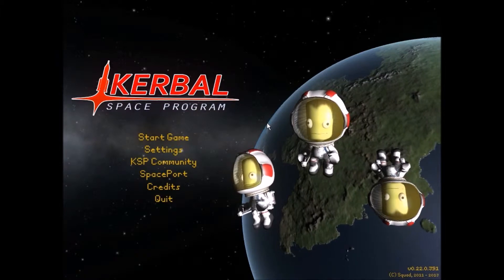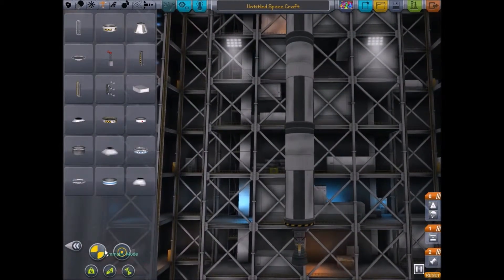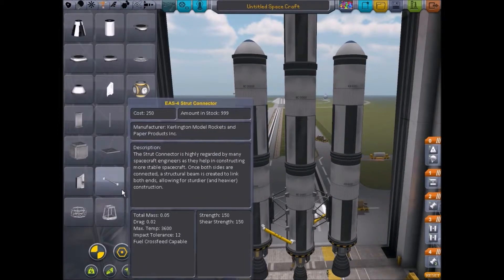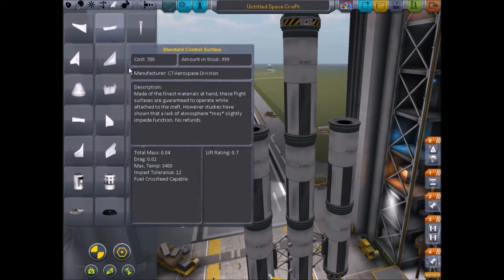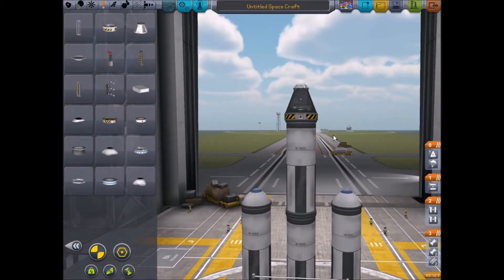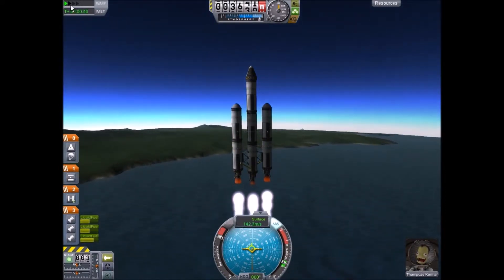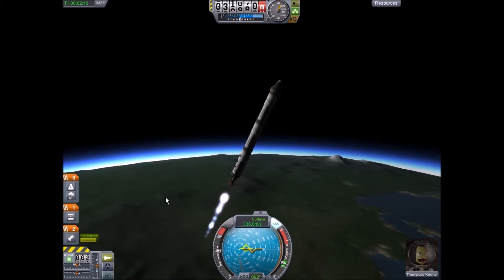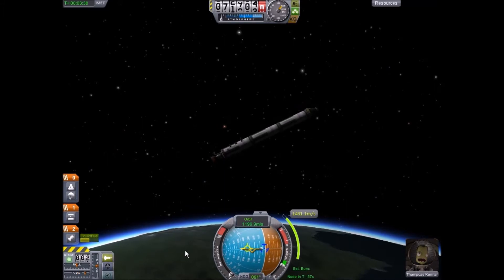How NOT to Play KSP :: Ep.4